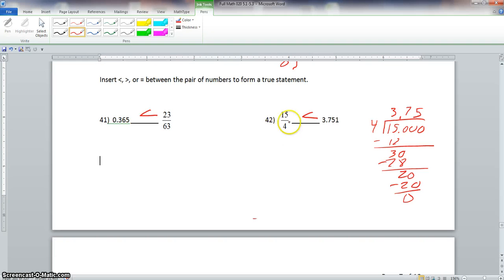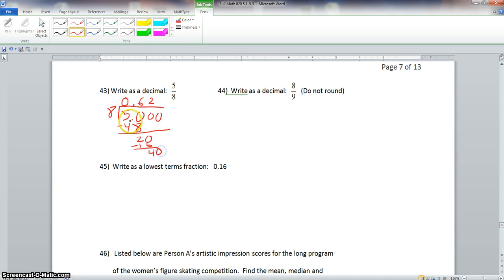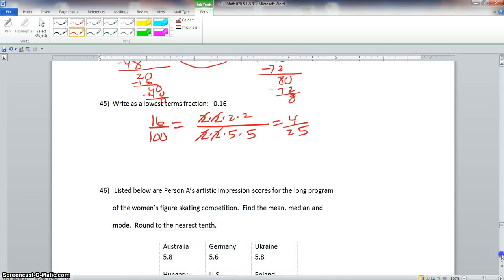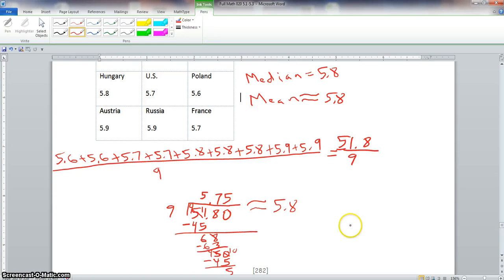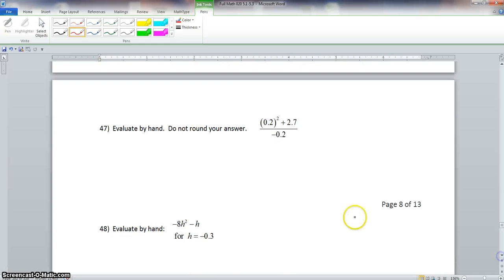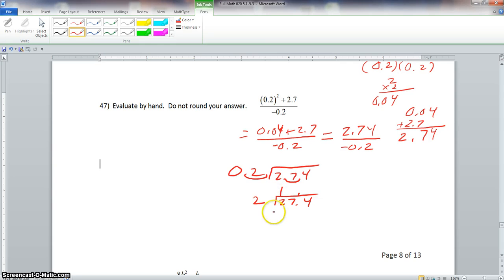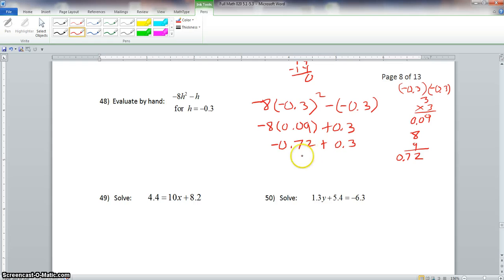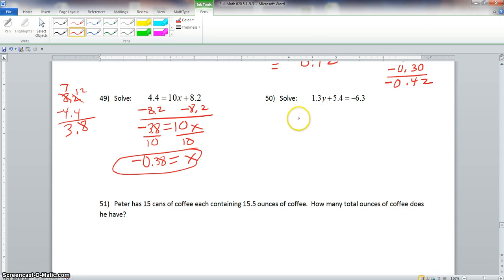MAT 020 Chap 4 & 5 Exam Review Video 5